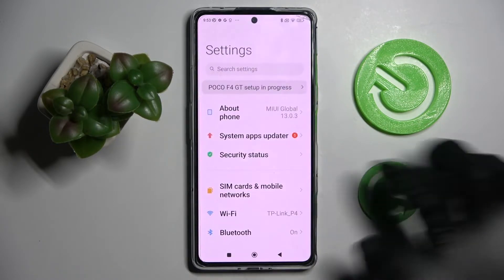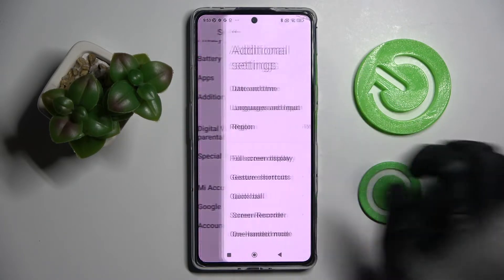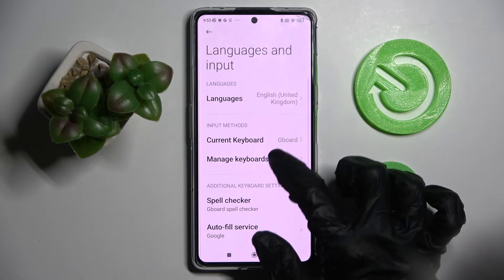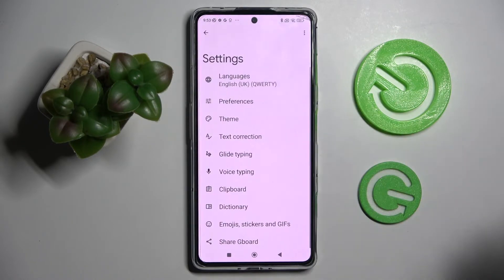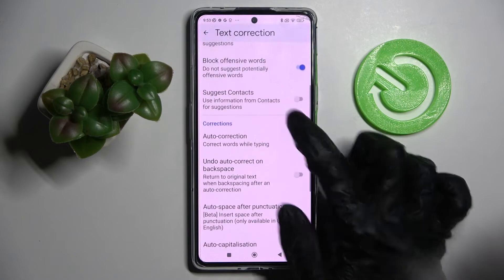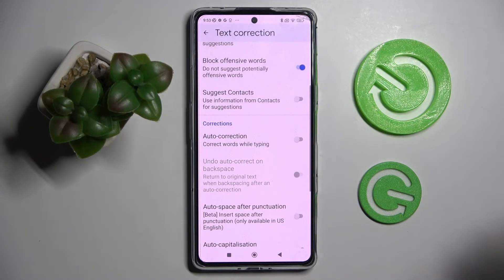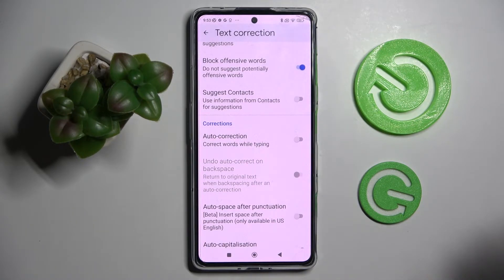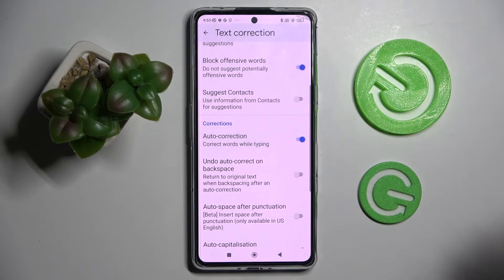How to Turn On Auto Correction on XIAOMI Poco F4 GT - Disable Auto Correction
Find out more info about XIAOMI Poco F4 GT:
If you often make typos or linguistic errors, then you should use the auto-correction feature on your XIAOMI Poco F4 GT. Our expert will show you how to enter the keyboard settings, then open the list of all text correction options and start auto-correction there. If you don't like this option, you can turn it off at any time, we'll show you how to do it. If you want to know more about your XIAOMI Poco F4 5G, visit our YouTube channel.

How to turn on auto-correction on XIAOMI Poco F4 GT? How to turn off auto correction on XIAOMI Poco F4 GT? How to activate auto correction on XIAOMI Poco F4 GT? How to disable auto correction on XIAOMI Poco F4 GT?